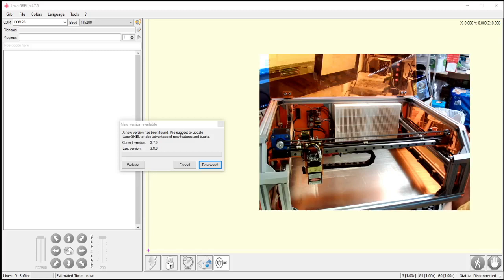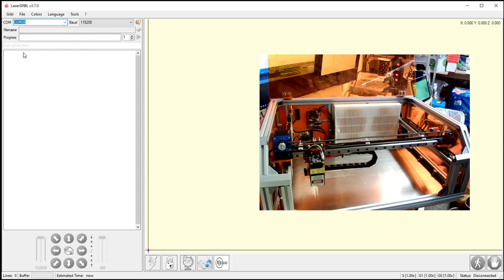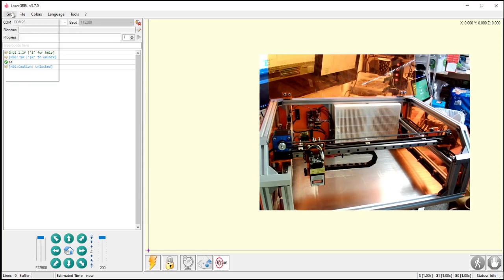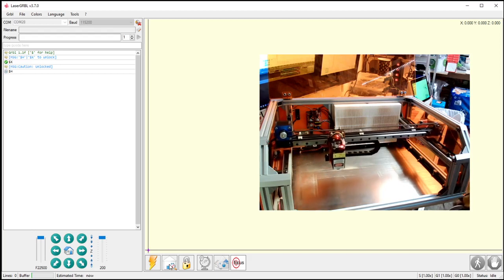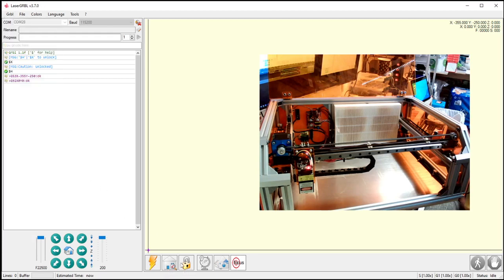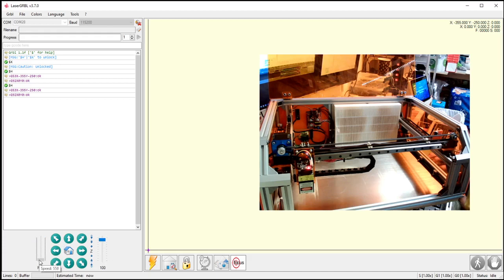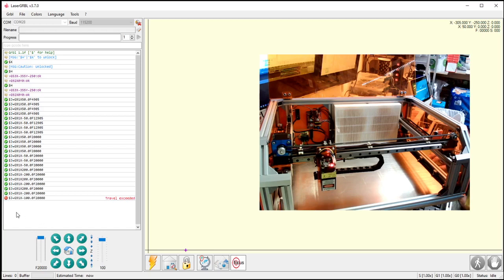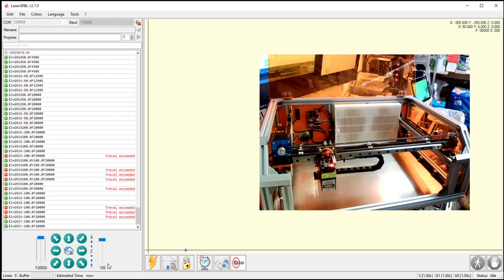LaserGRBL Video 1 - Connecting to your machine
This goes over how to connect to your machine